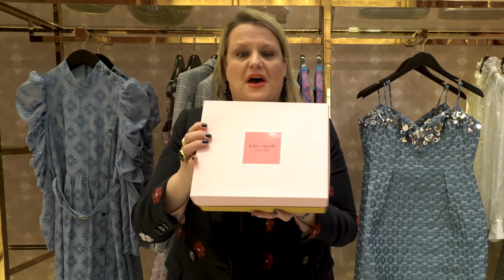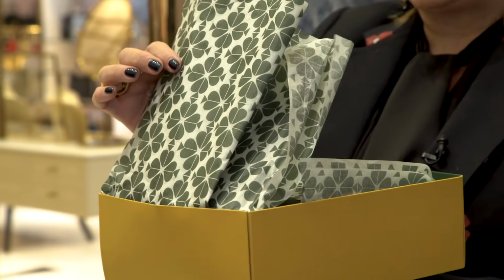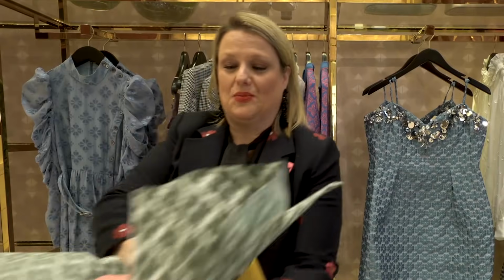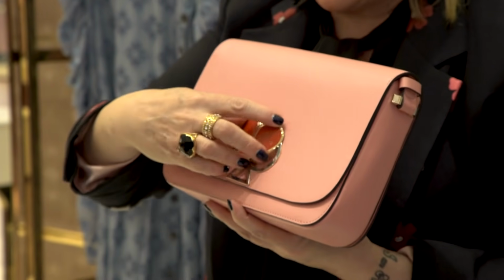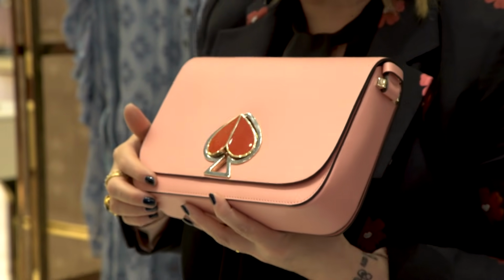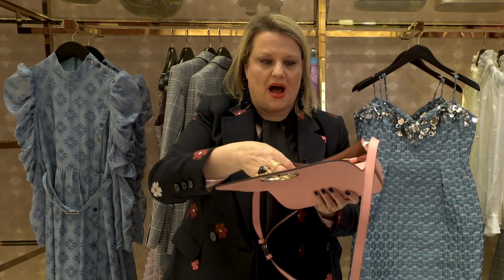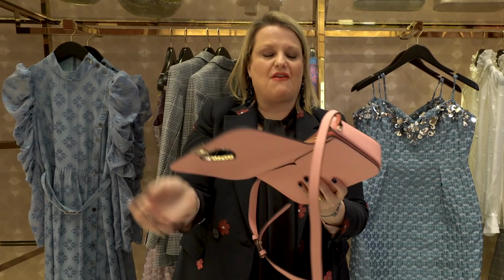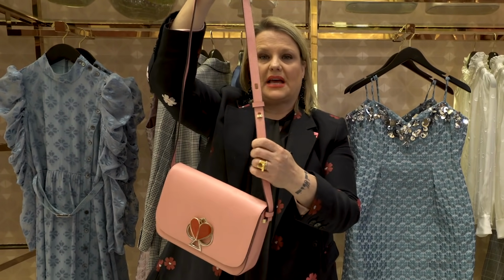surprise unboxing | talking shop | kate spade new york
tiffany, our regional director, just received one of our new gift boxes... watch to see what’s inside! (hint: it’s pink.)

about kate spade new york:
who we are is intertwined with who you are. we are all the heroines of our own stories. we are kate spade new york.